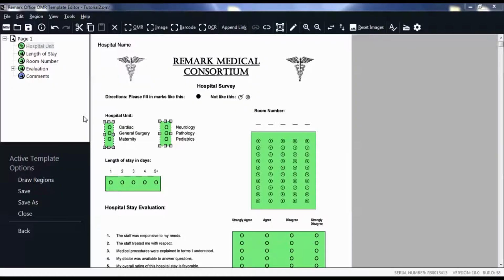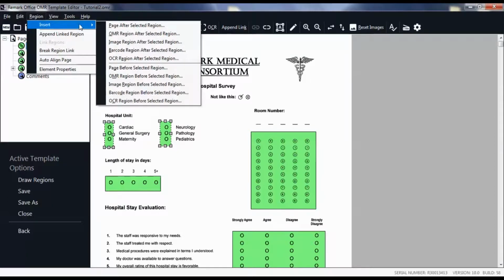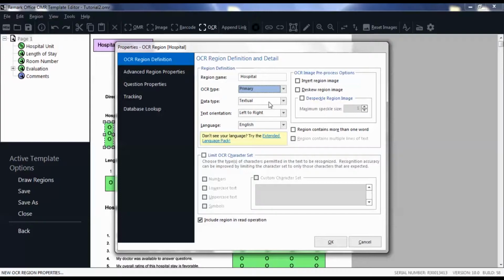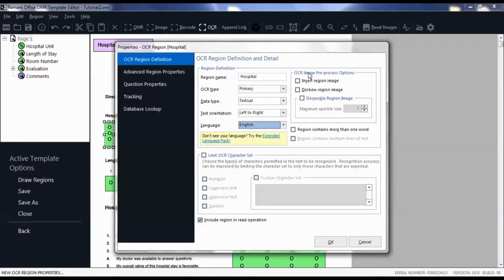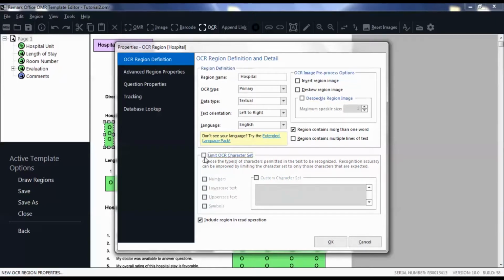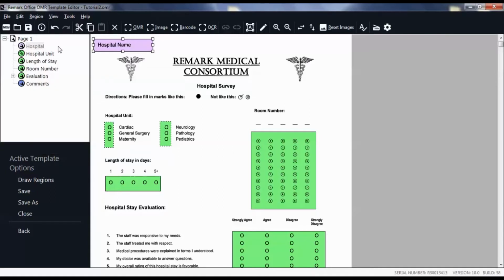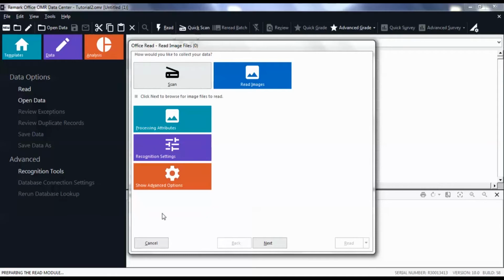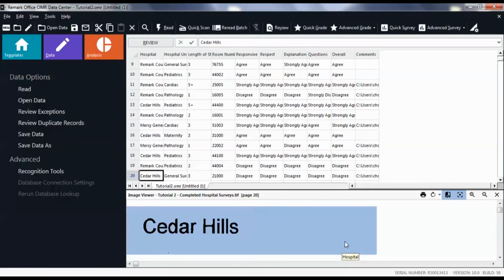Remark Office OMR 10 Support Video - Using OCR Regions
See how to use OCR regions in Remark Office OMR. OCR regions allow you to capture computer generated text. You will then identify additional information such as a textual or numerical data type, and an OCR type before Remark Office OMR reads this region.